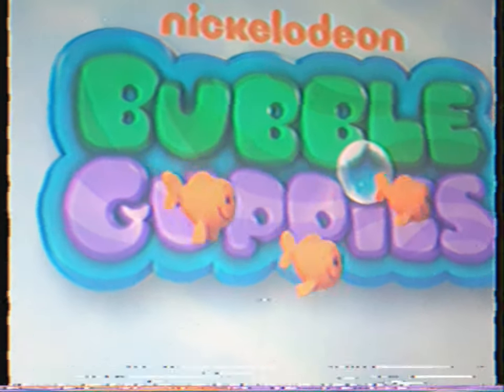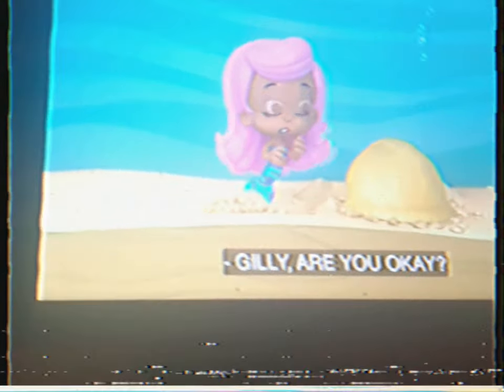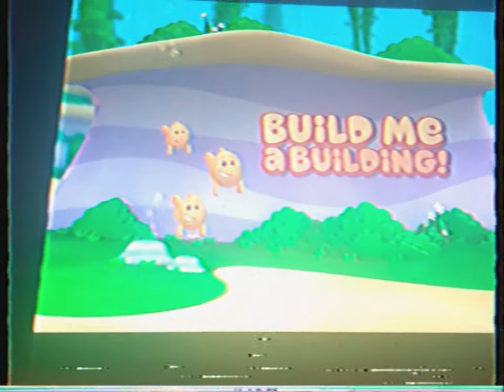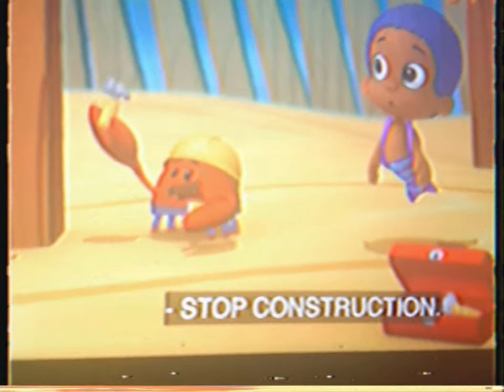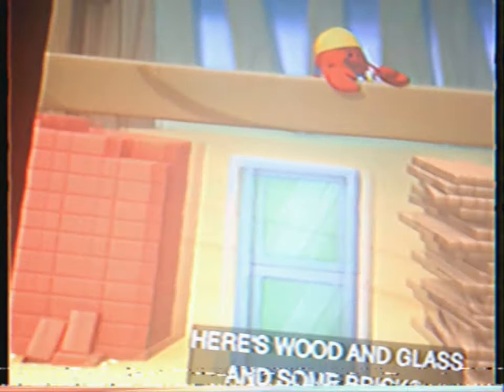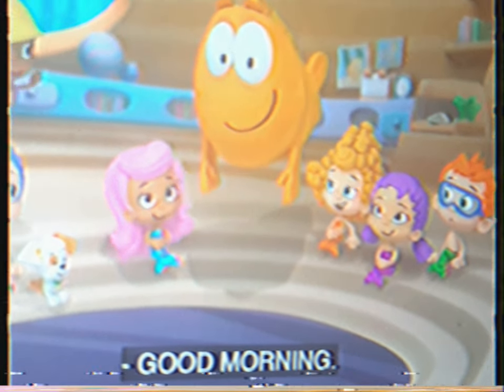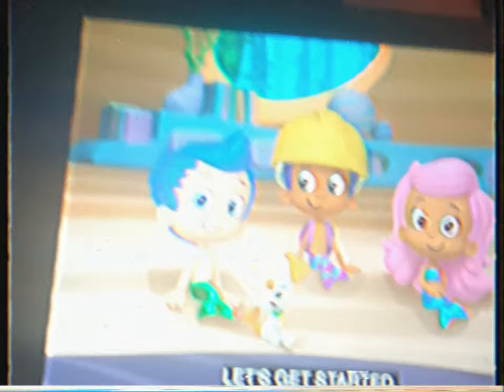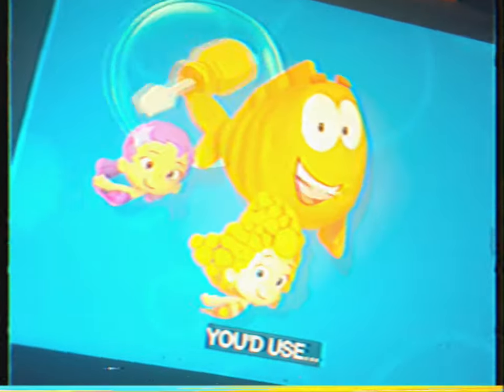Bubble Guppies Marathon Build Me A Building (Part 1)